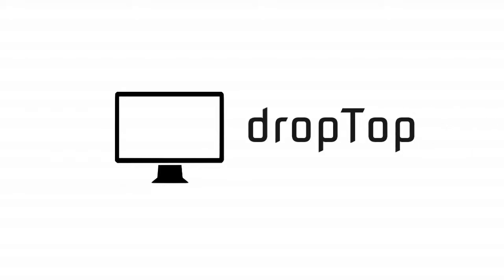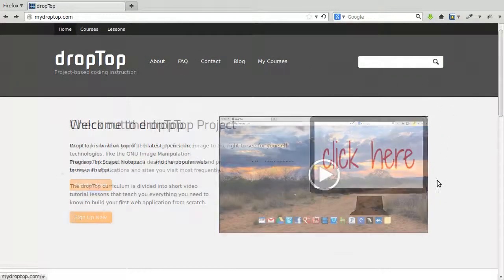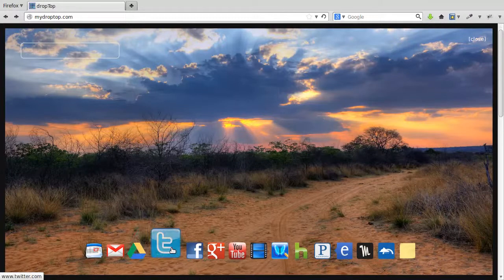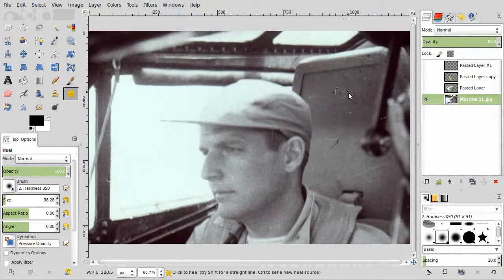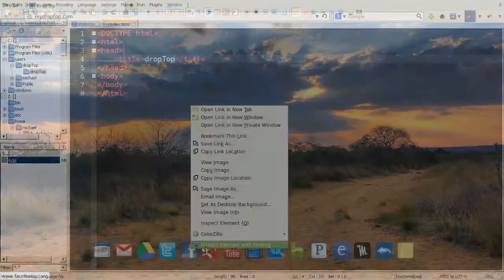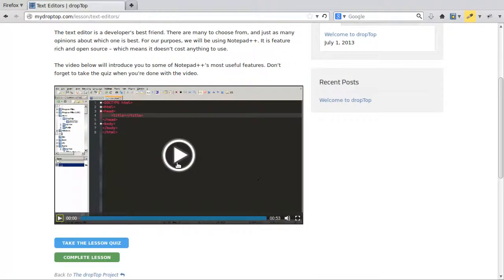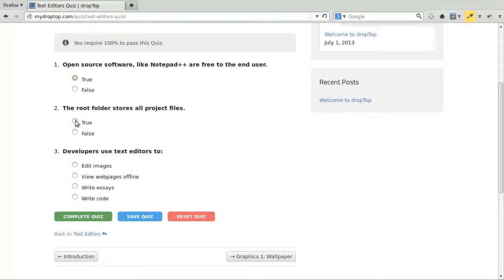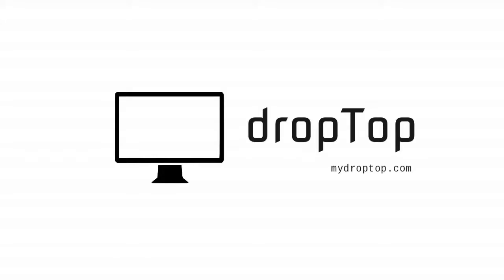Welcome to dropTop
dropTop is an online curriculum that teaches beginning developers how to build a web application using real world development tools, skills, and concepts.